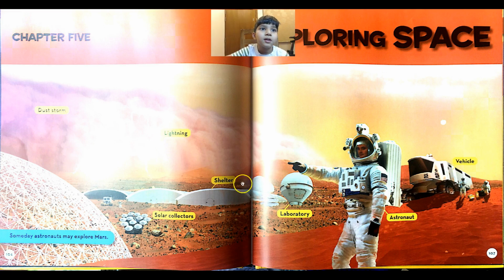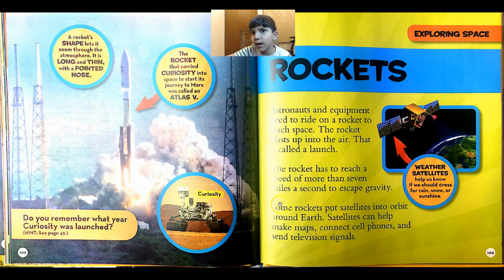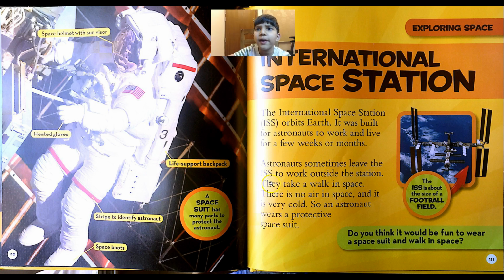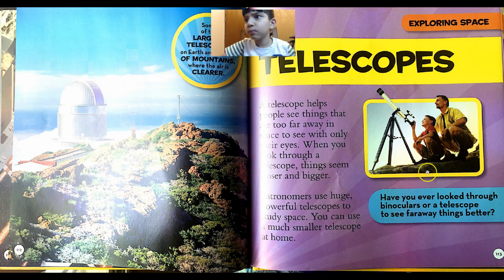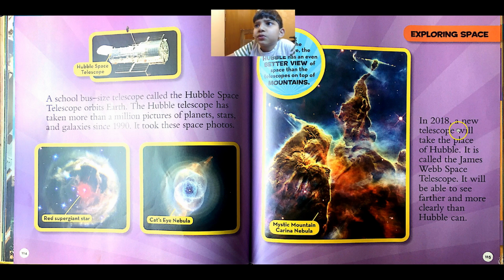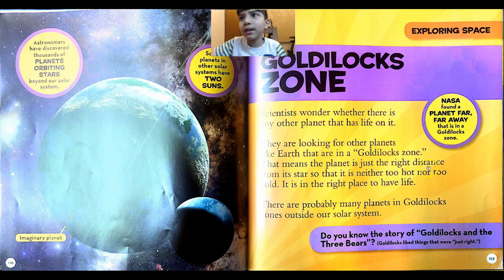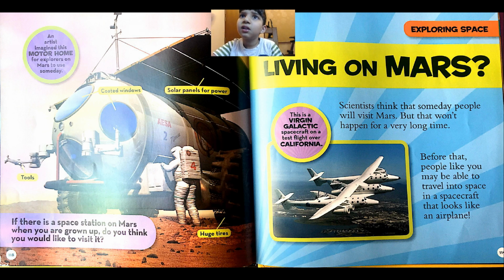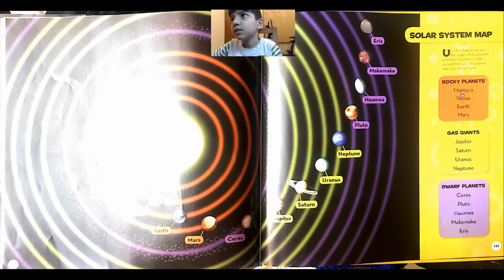Exploring Space - Big Book of Space - Space Exploration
Last chapter of the Big Book of Space, talks about various methods of exploring space - space travel, NASA, rockets, space ship, international space station, enjoy!